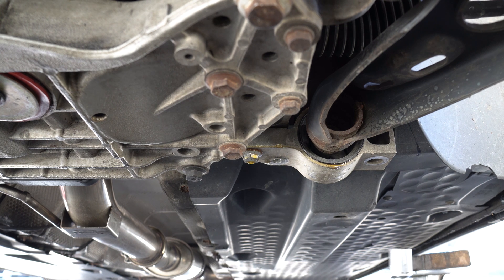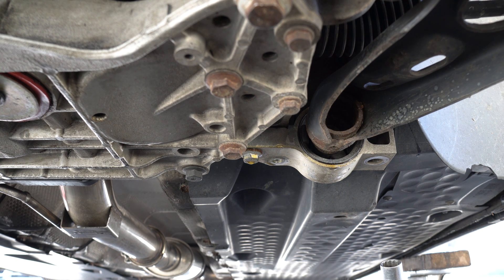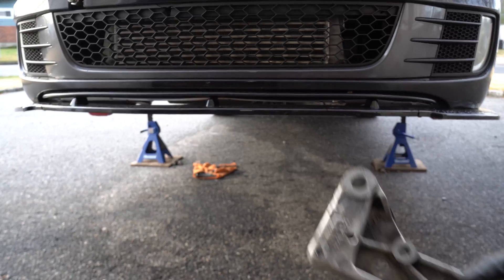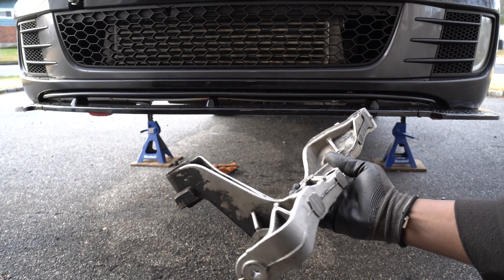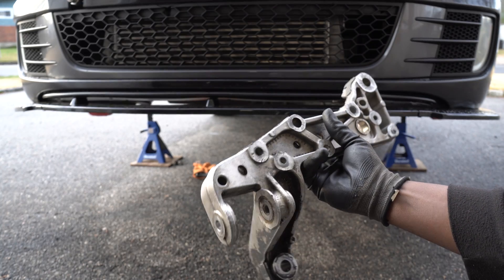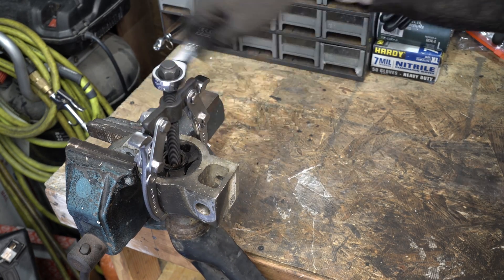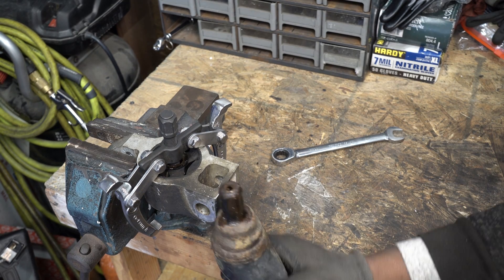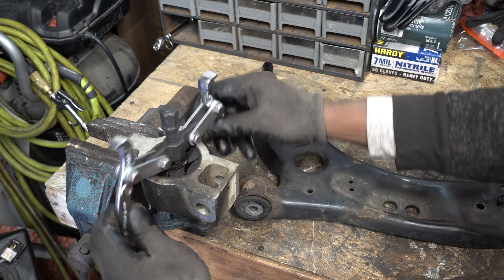VW MK6 GTI Front Control Arm Bushings Upgrade - Part1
How to Remove and Upgrade the Front Control Arm Bushings on a Volkswagen MK6 Golf GTI. I will show how to remove the control arm and press out the old bushings, then I will press in some new Polyurethane bushings. This demonstration should be applicable on the VW MK5/MK6 MKV/MKVI
GTI Platforms from these years 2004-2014.

Electric Ratchet
Impact Driver
16mm 6-Point Socket
18mm 6-Point Socket
Pry Bar
Slim Flashlight

Subframe Bracket Part #
Front Left - 1K0199295E
Front Right - 1K0199296J

//CAMERA GEAR
○Tripod: MACTREM